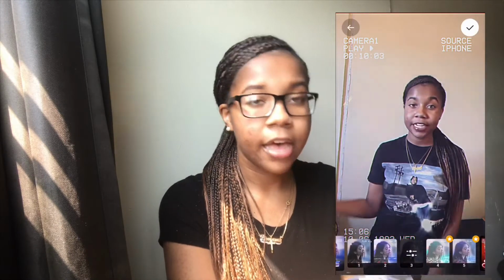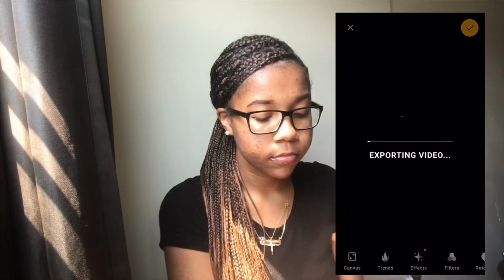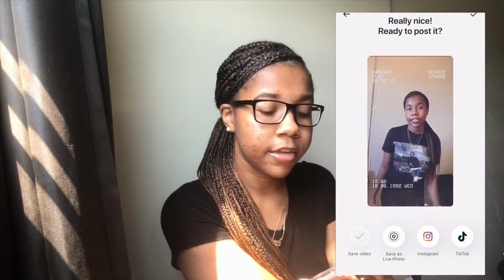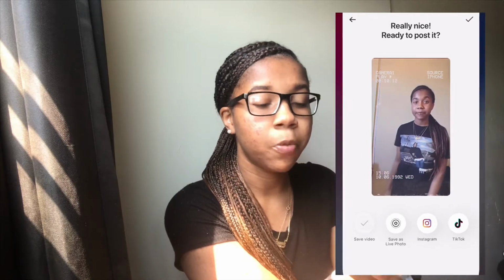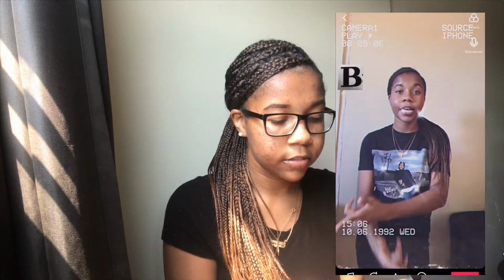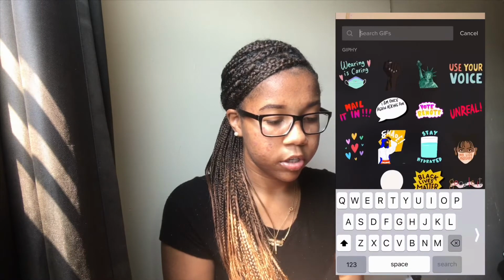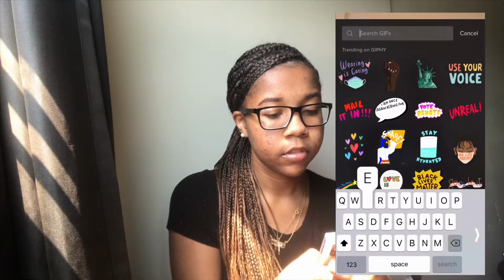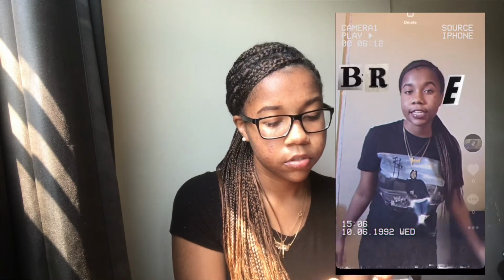EASY VHS & CUT OUT LETTERS EFFECT 2020 ON TIK TOK